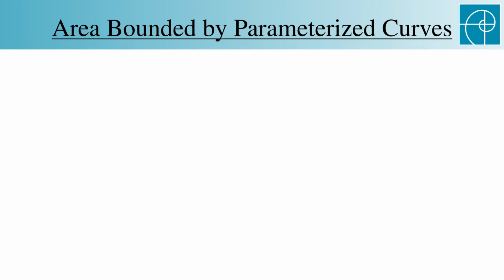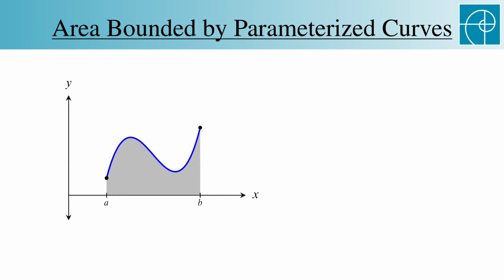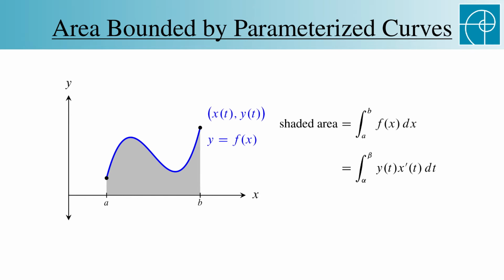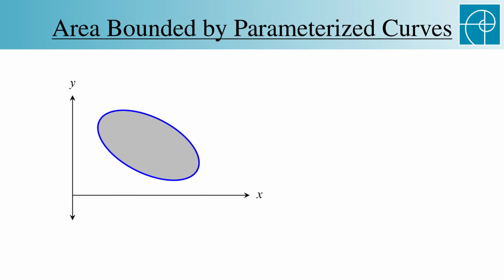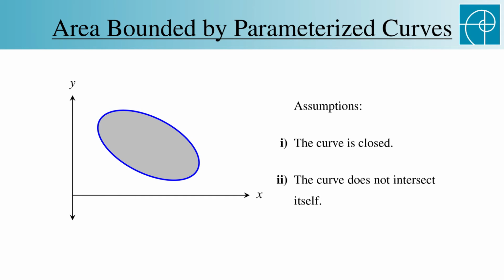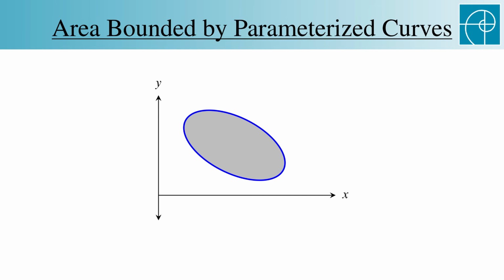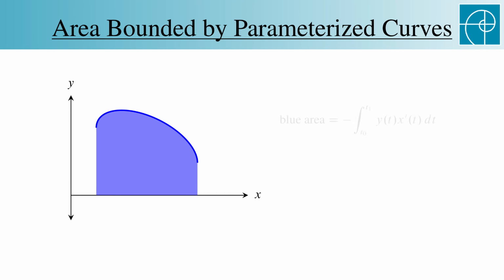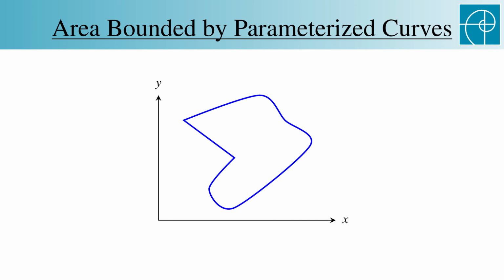Area Bounded by Parameterized Curves